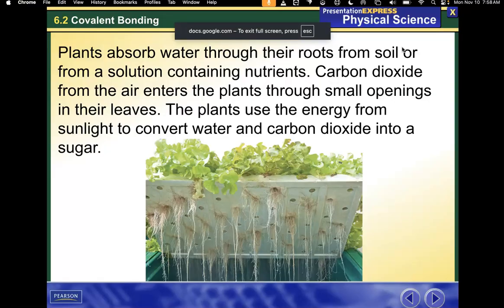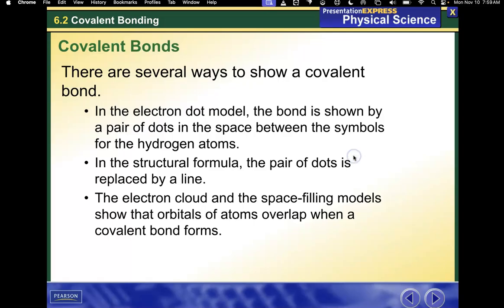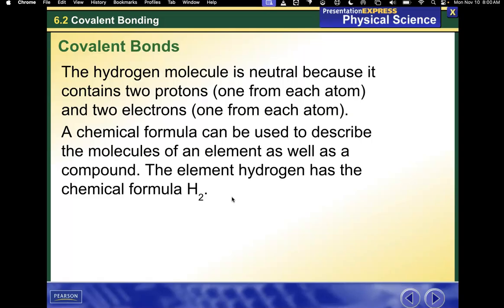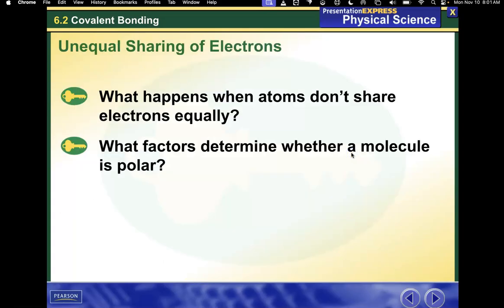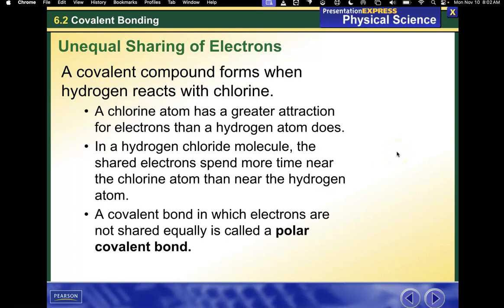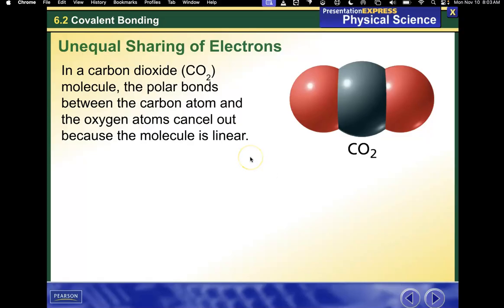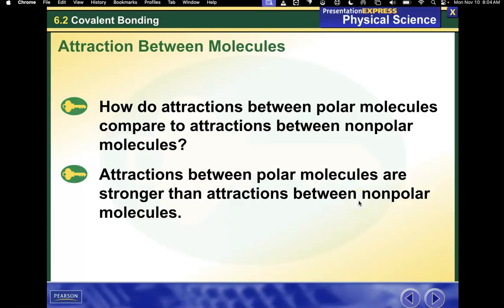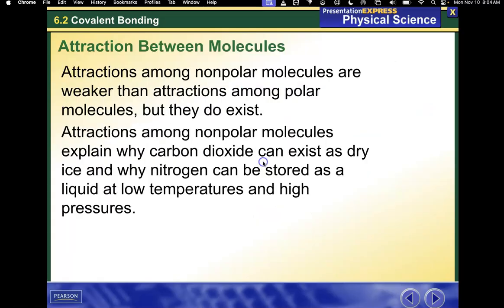ICP 6 2 Covalent Bonding